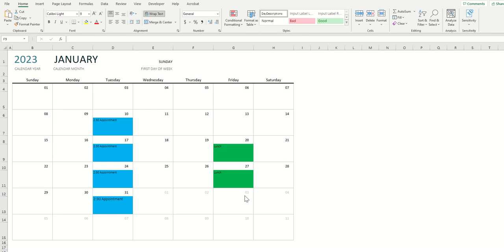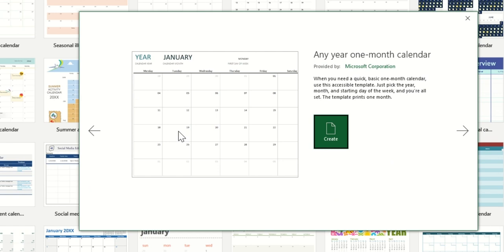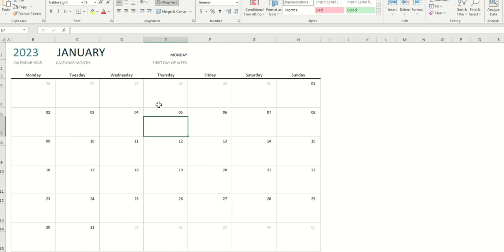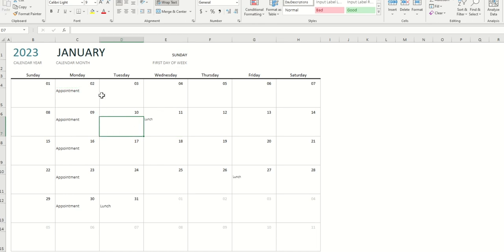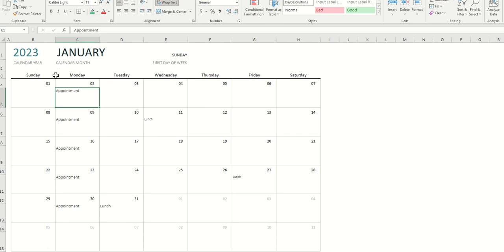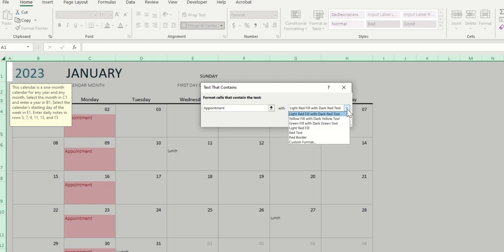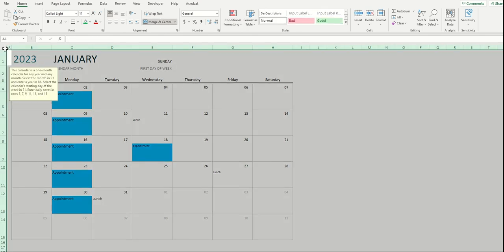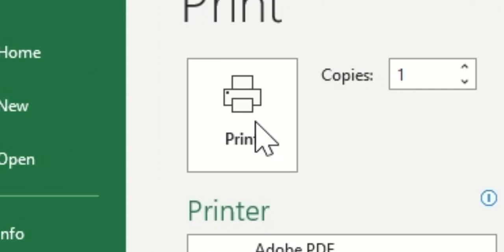Create Your Own Custom Calendar in Excel: Step-by-Step Tutorial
Looking to create a custom calendar in Excel? This video tutorial will guide you through the process, step by step. With this tutorial, you'll learn how to use Excel's built-in templates to create a basic calendar and customize it to fit your specific needs. You'll learn how to format your calendar, add your own events, and highlight important dates. Whether you need a calendar for personal use or for work, this tutorial will show you how to create a professional-looking calendar that is both functional and visually appealing. So, tune in now and learn how to make a calendar in Excel in just a few easy steps!